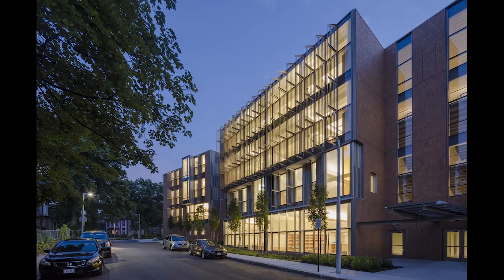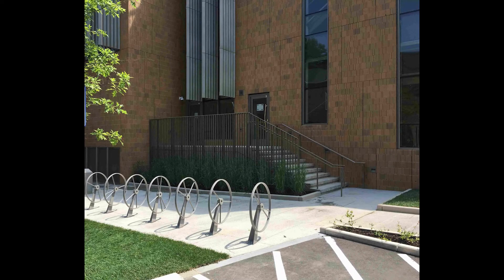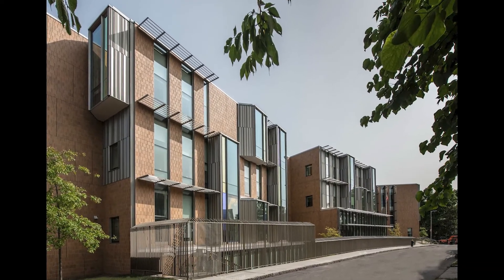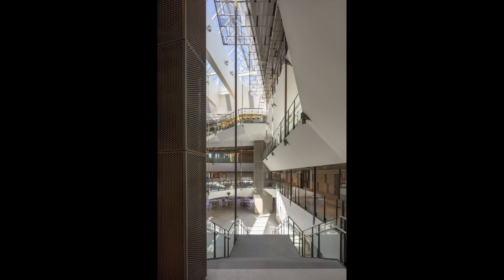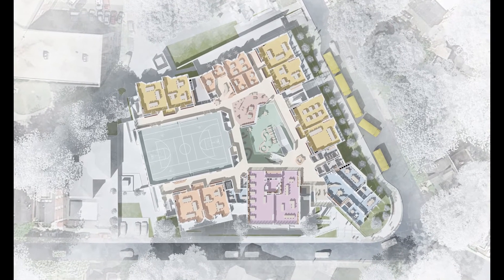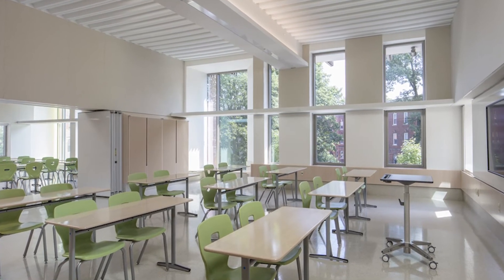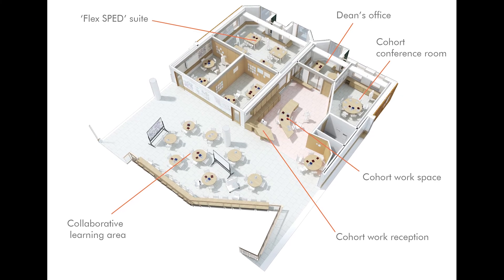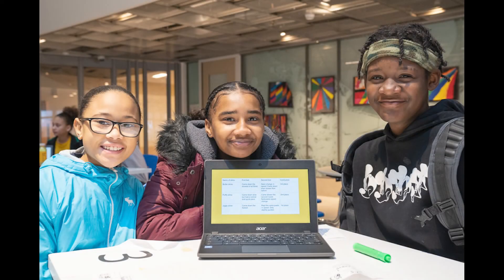Dearborn STEM Academy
2022 James D. MacConnell Award Finalist
City of Boston Public Schools
Roxbury, MA
Jonathan Levi Architects / New Vista Design